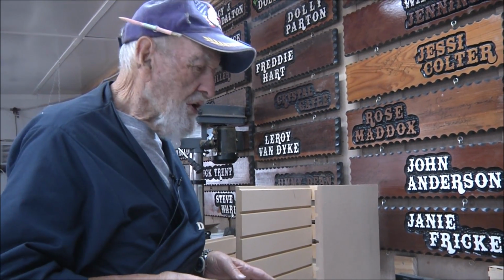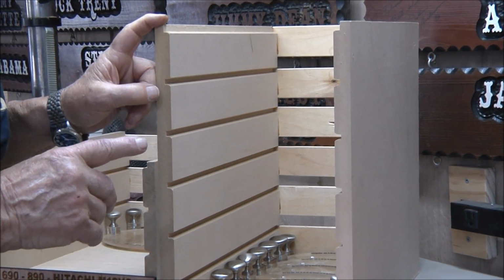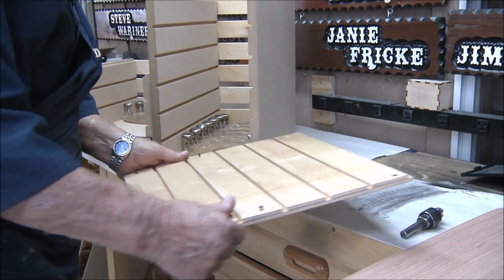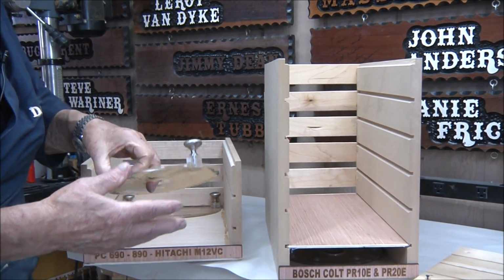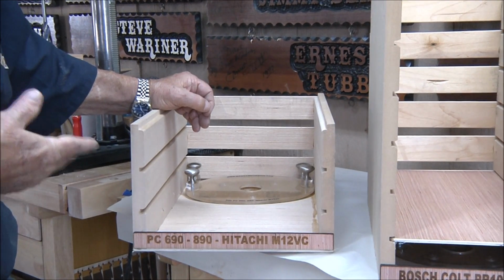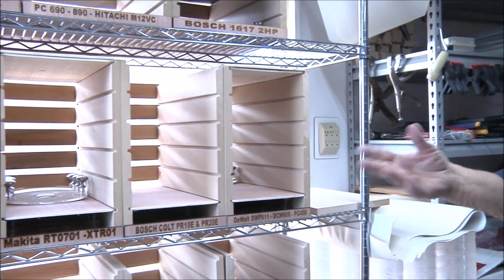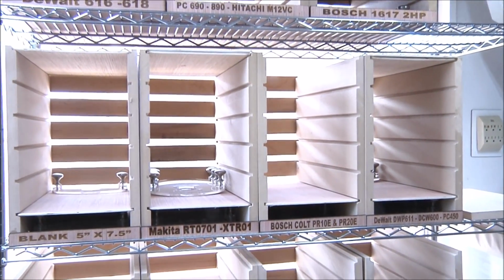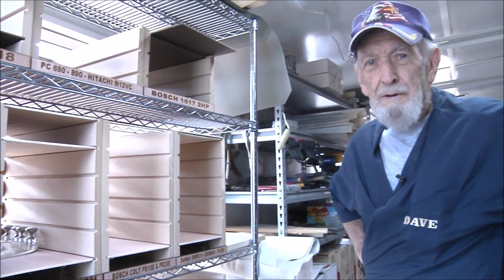Dave's Senior Moments Ep 28 Base Shelves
Dave's shows another project that he use the Onsrud inverted router.

 Links to the SCOTD albums on our F/B page:
SCOTD 4